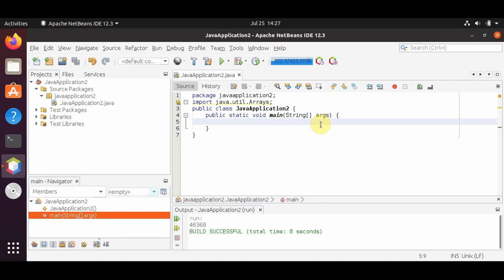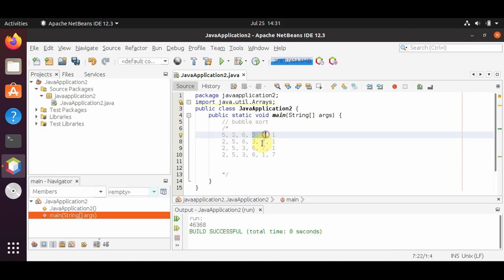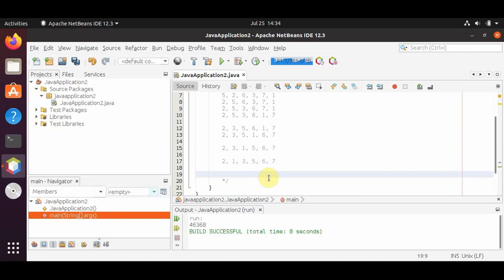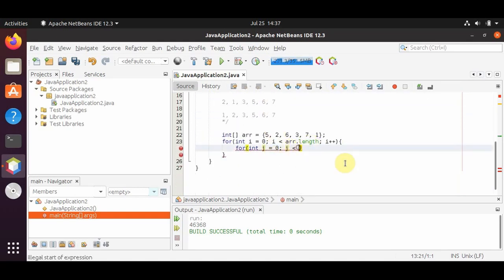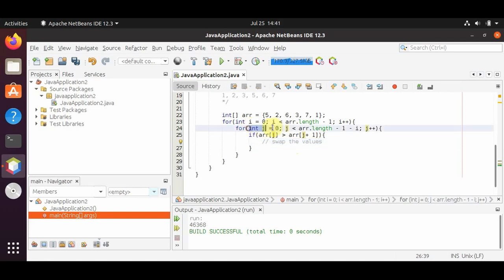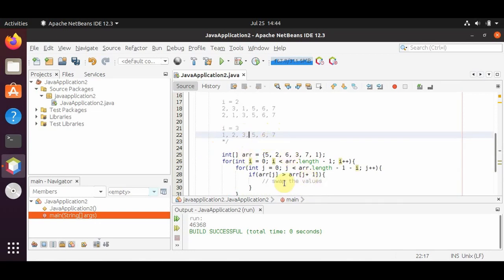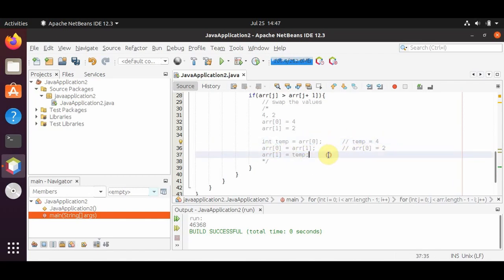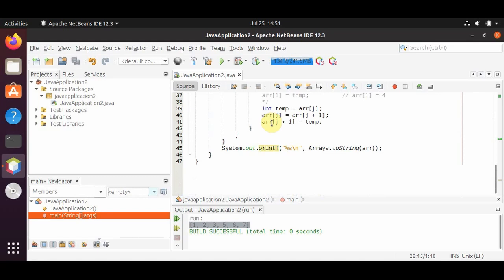Java Tutorial - Bubble Sort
Discussion of bubble sort algorithms. Discussion of swap algorithm.

We want to move the highest value to the end of the array in each pass until the array is sorted.